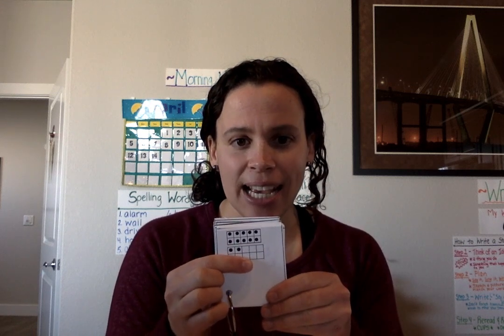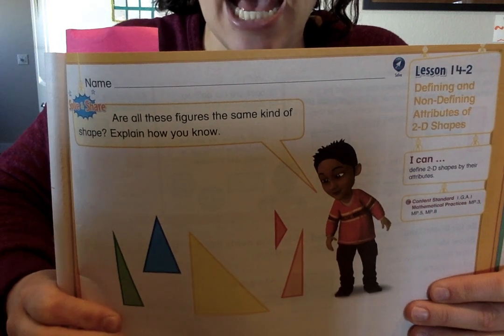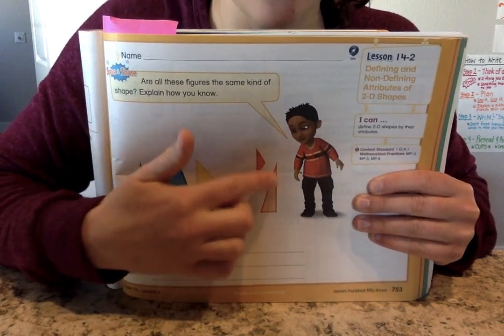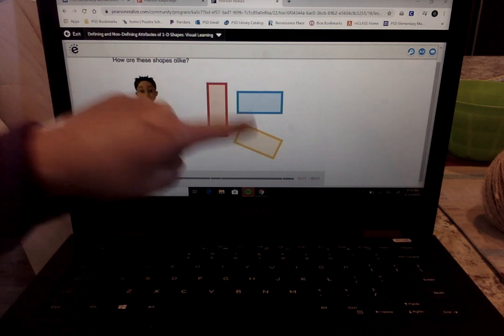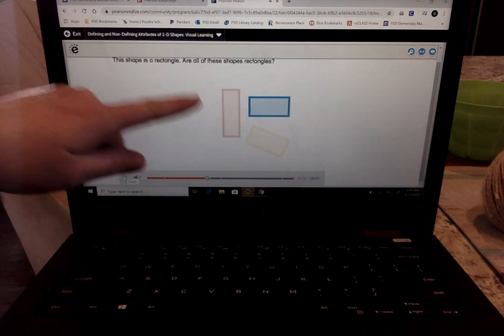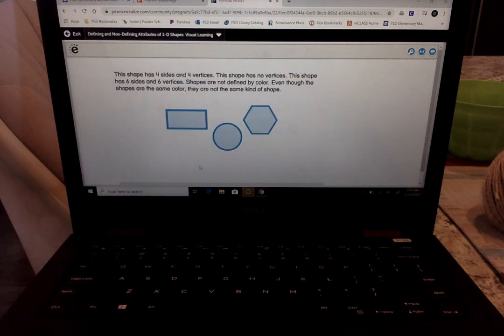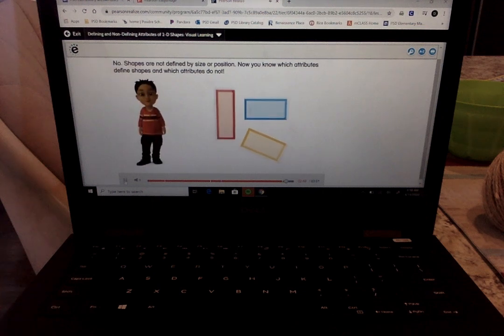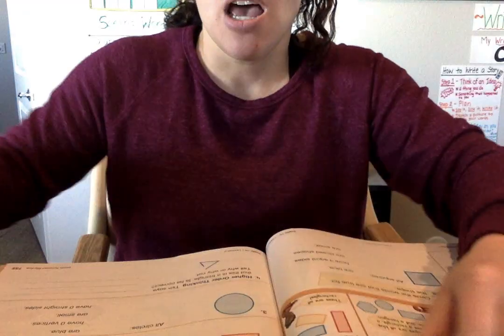4/14/2020 - Math Lesson 14.2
Lesson 14.2 - Defining and Non-Defining Attributes of 2-D Shapes